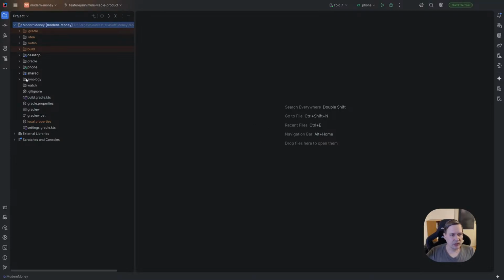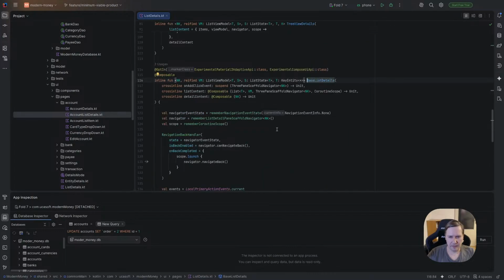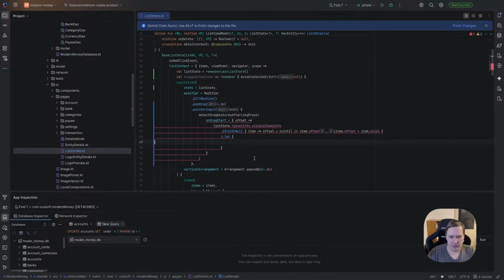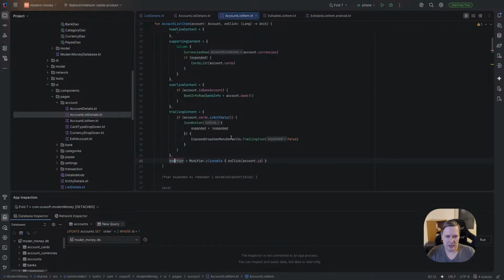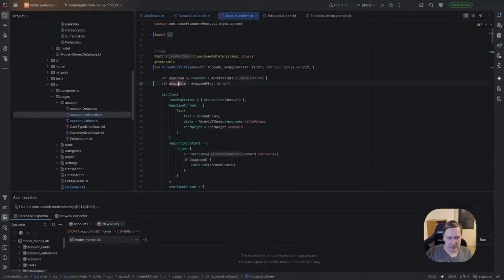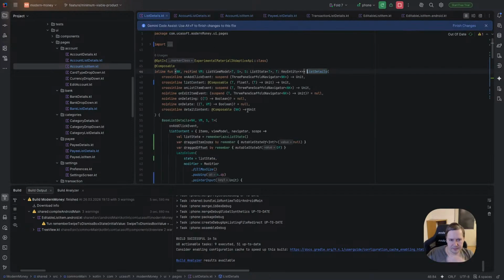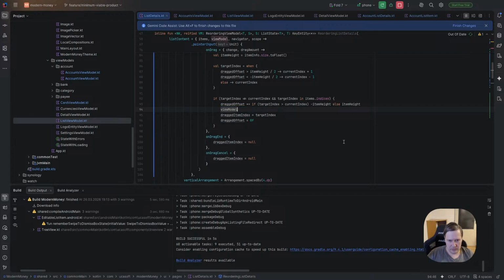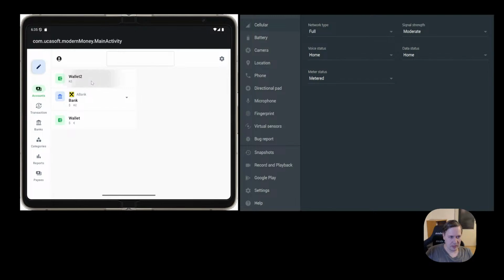Modern Money #23: Drag and Drop and Entities Reordering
Twenty-third stream of live coding a new Kotlin Multiplatform application.

In this stream, we implement drag and drop functionality and add entities reordering to improve the user experience.